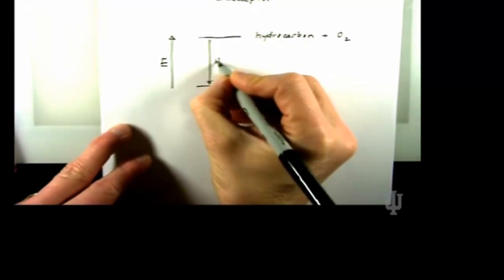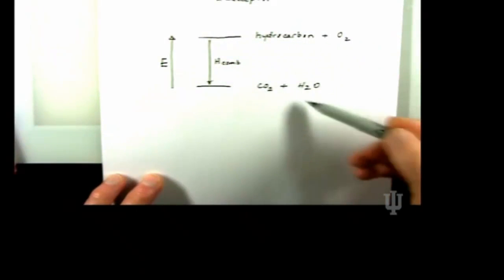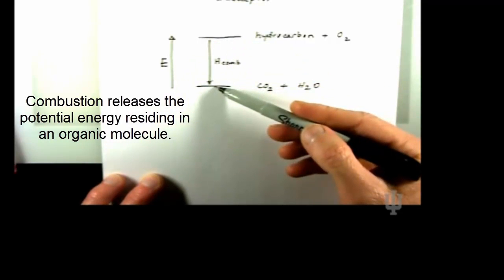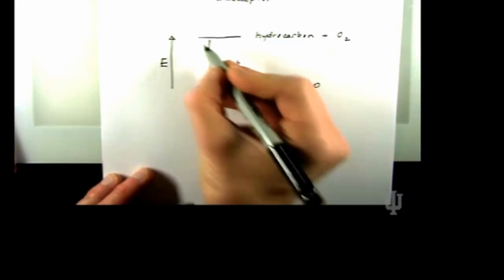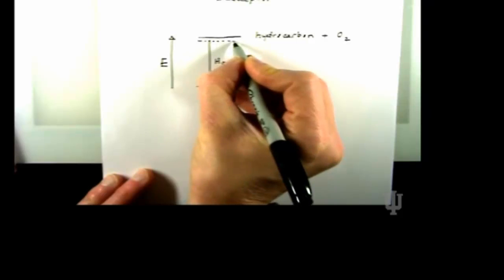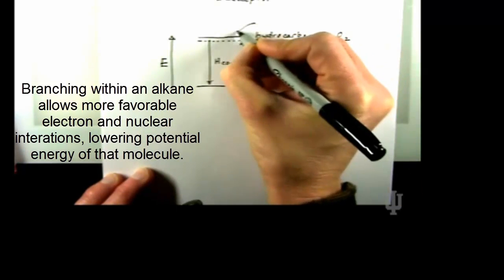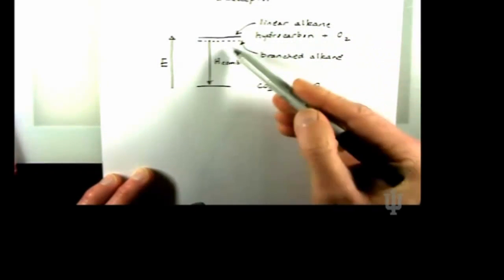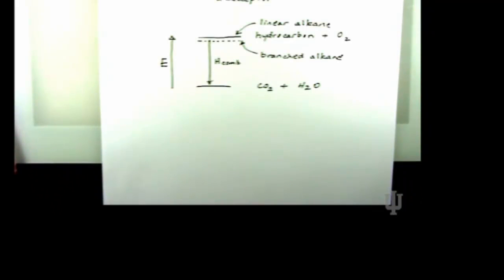Lecture Problem: Understanding heat of combustion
Understanding heat of combustion